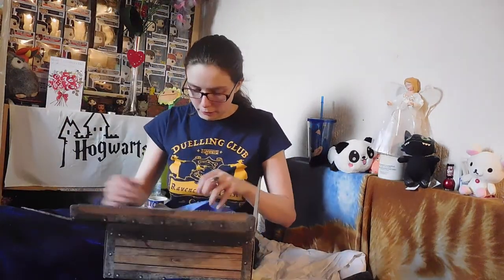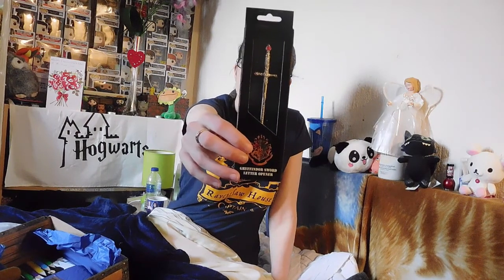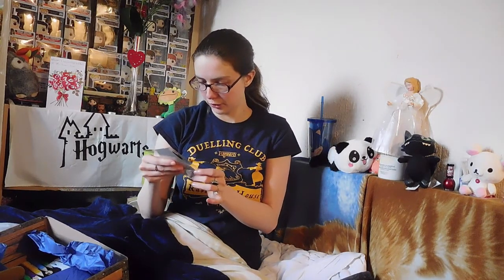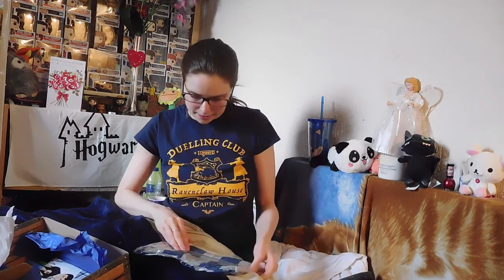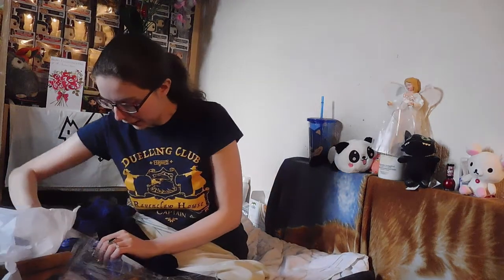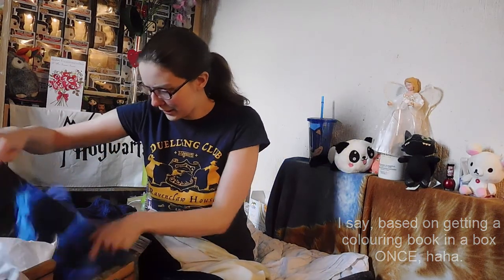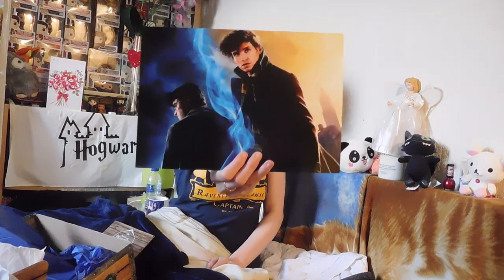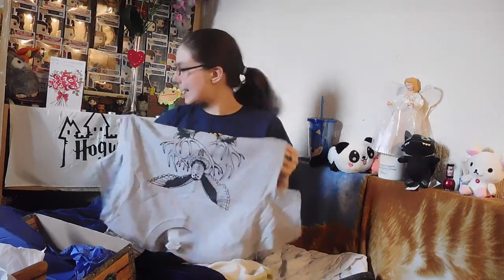World of Wizardry Unboxing February 2017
Unboxing my World of Wizardry crate from Geek Gear. Harry Potter / Fantastic Beasts themed box.